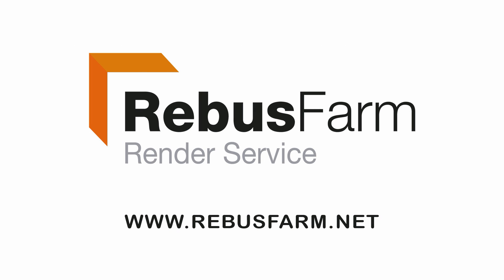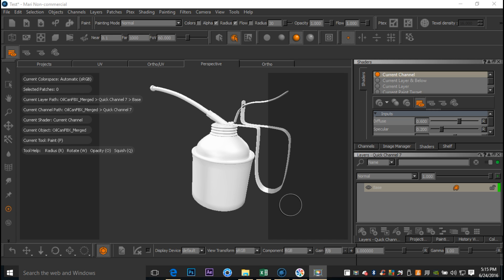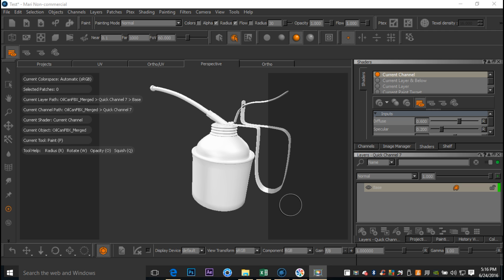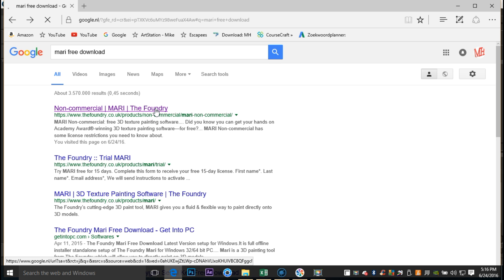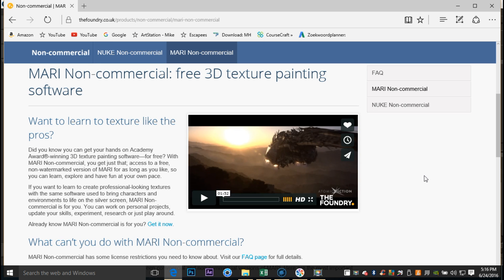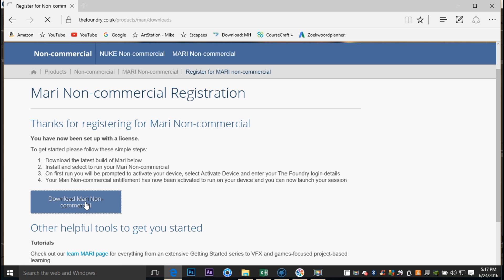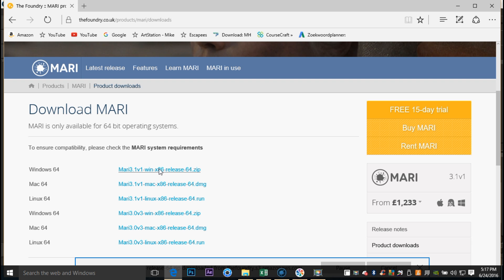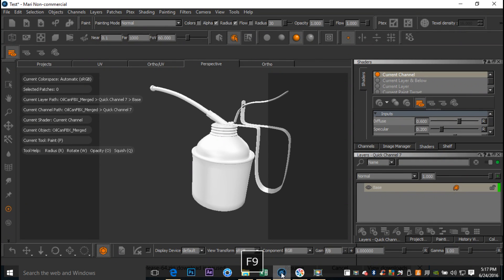How to get a legal copy of The Foundry's MARI 3.1v1 for FREE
MARI is an industry standard PBR 3D painting application used in Blockbuster movies such as Avatar and The Avengers.

The Foundry team has decided to make a FREE non-commercial version available for hobby and student artists. In this video I will explain how to get your copy !

Wacom tablet

Mouse :
Sharkoon FireGlider Laser 3D Mouse

Microphone Pop filter :

Monitor 27 Inch :